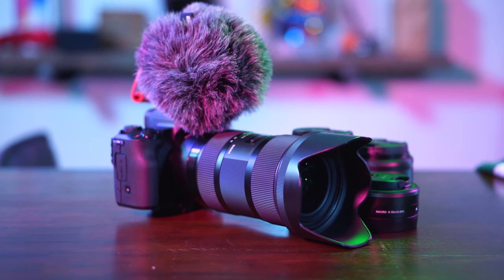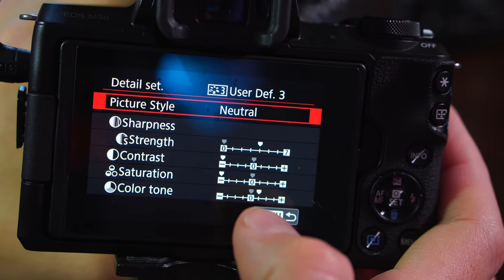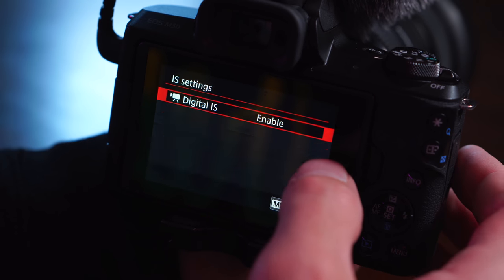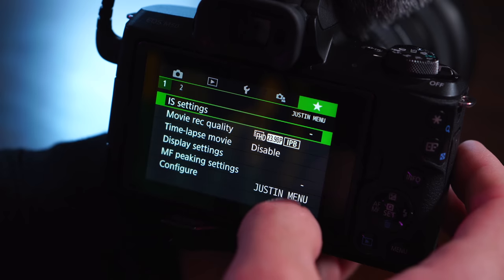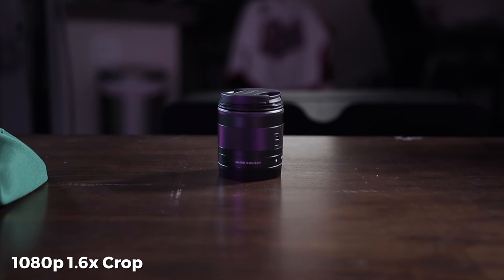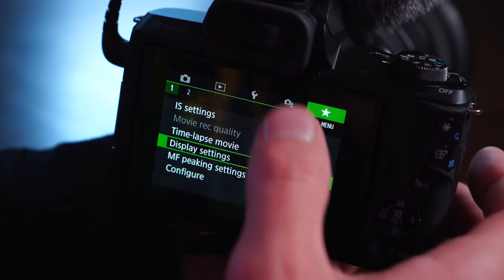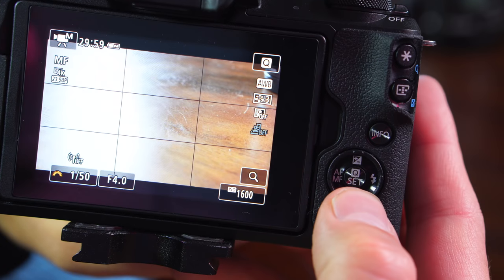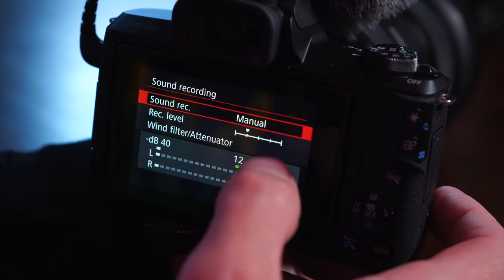Setup your Canon M50 for better "Filmmaking"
I'm finding so much life in the Canon M50! It's actually a GREAT tool for "filmmaking" - whatever that means. Here's some of the settings and tips & tricks I've been using to make it easier to work with and more "cinematic".

The camera
The vloggy lens
The MONEY lens
The adapter for money lens
A BUDGET alternative money lens
A simple mic